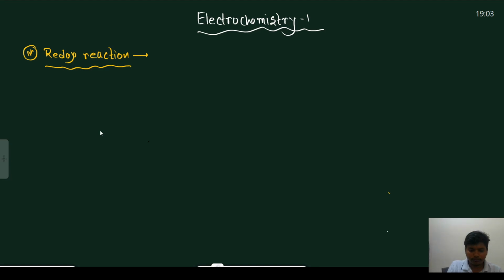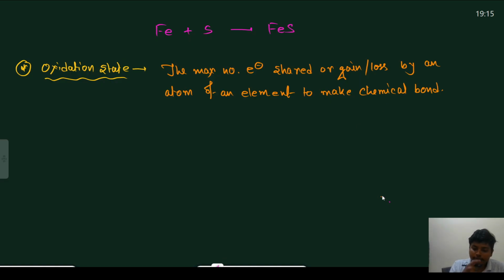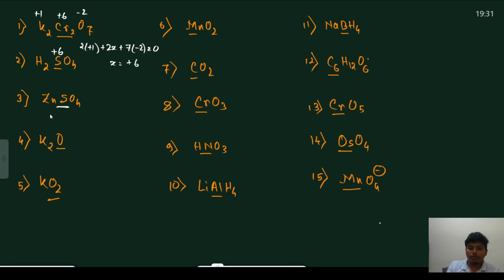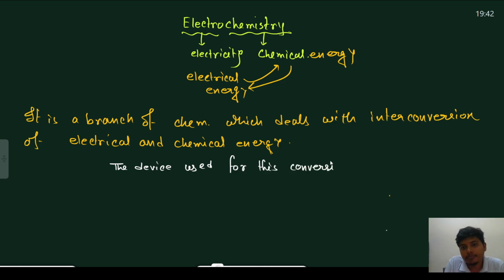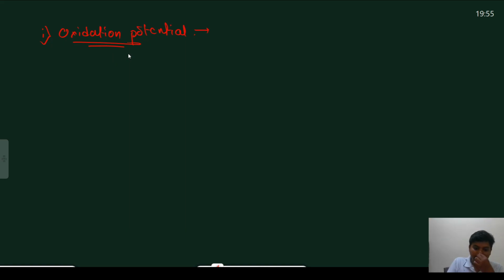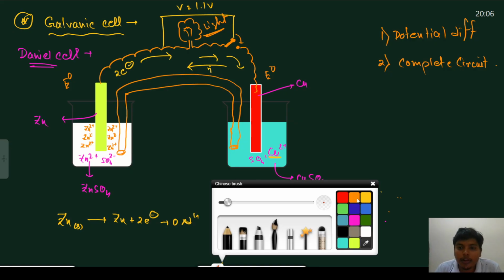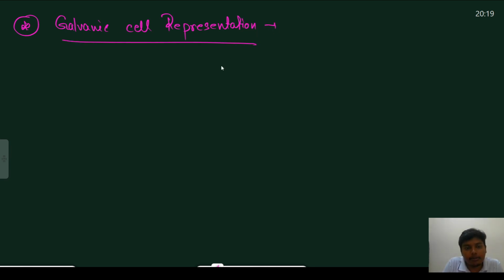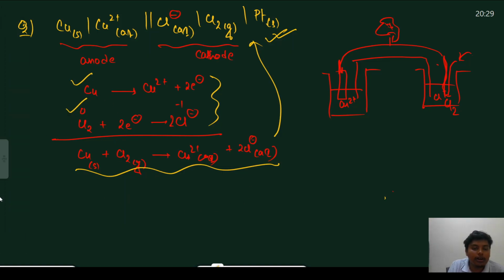Class 12 Chemistry: Electrochemistry | Complete Series EP-1 ⚡ | CBSE Boards 2027 | NEET Chemistry